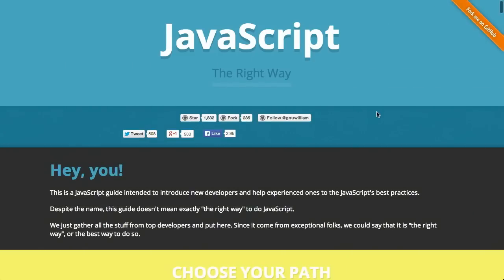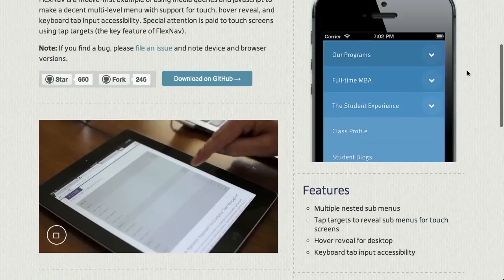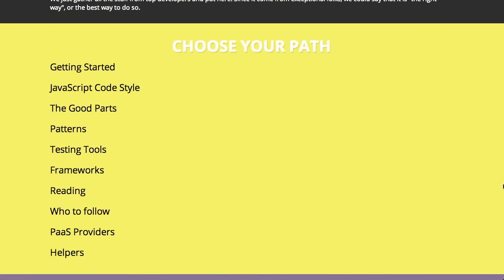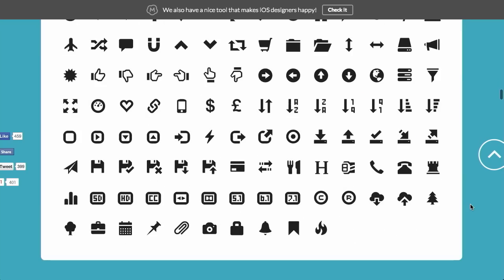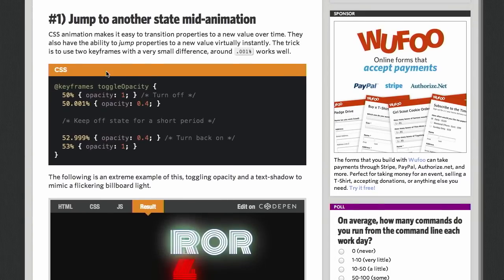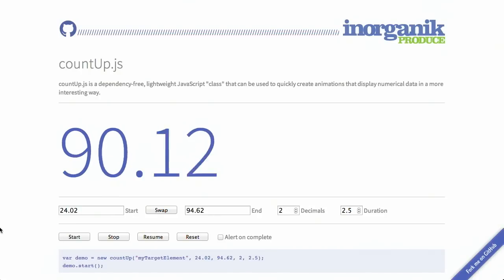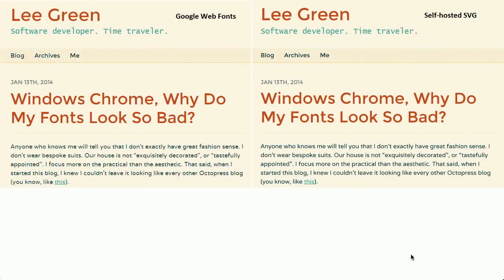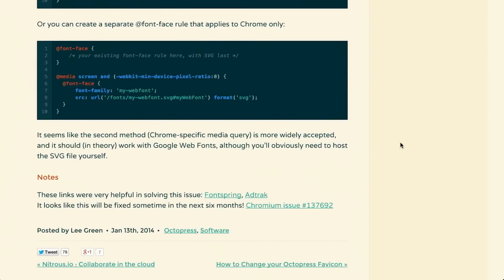Flexible Navigation | JavaScript Good Parts | CSS Animation Tricks | The Treehouse Show Episode 75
CSS Animation Tricks: State Jumping, Negative Delays, Animating Origin, and More | CSS-Tricks

Design the Details: Empty States by @hamishmcneill — Realmac Software Blog

Windows Chrome, why do my fonts look so bad? - Lee Green